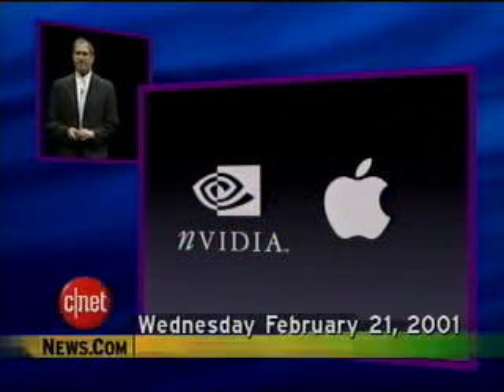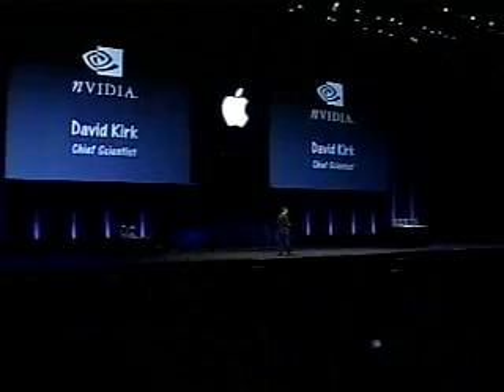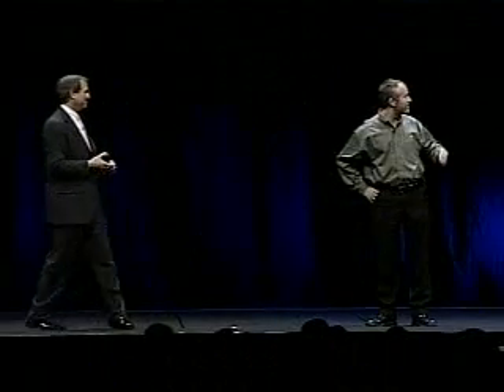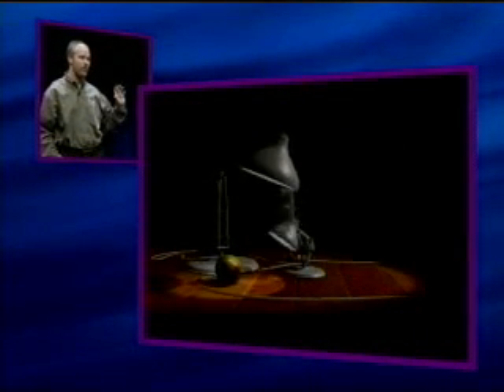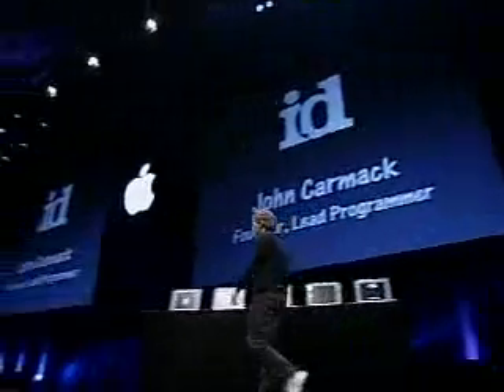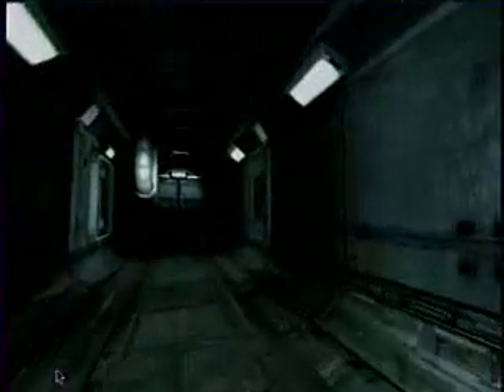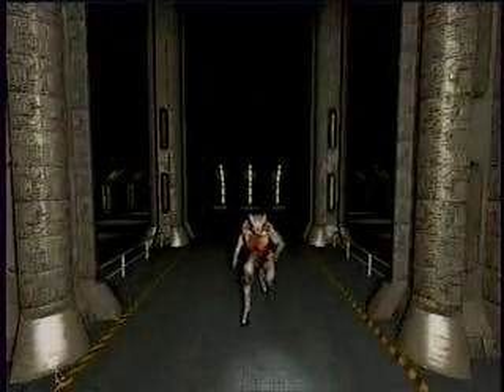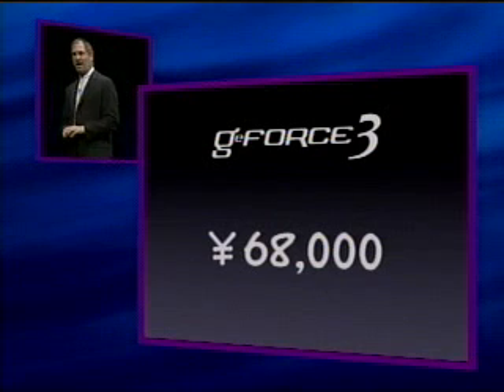Presentation of Geforce 3 - Steve Jobs, John Carmack - February 2001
This is the presentation I found on my old HD. I stored it at the time, because it was awesome. Now, we're 10 years after that moment, and we see Jobs in better health.